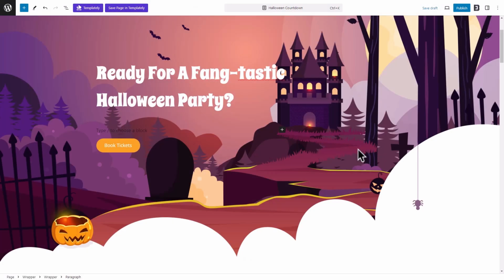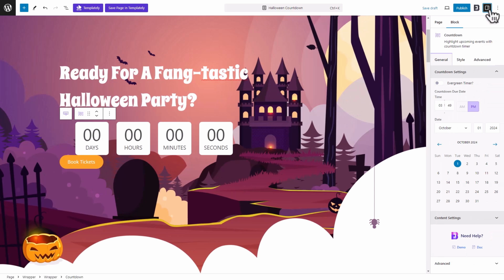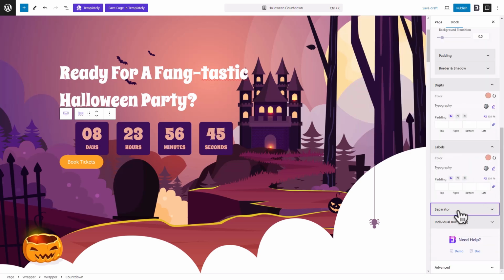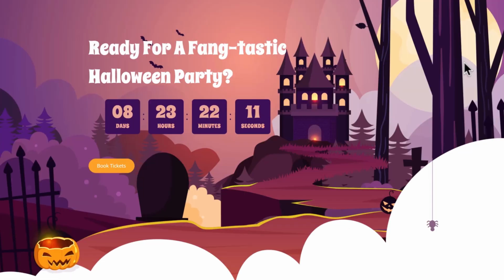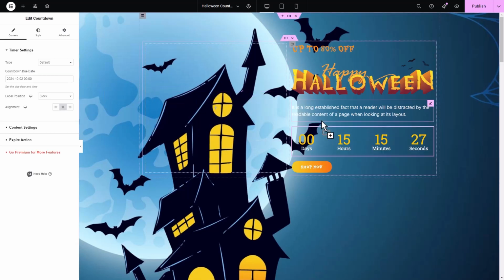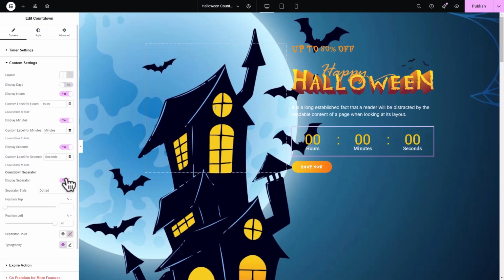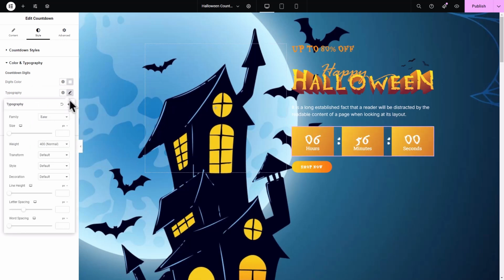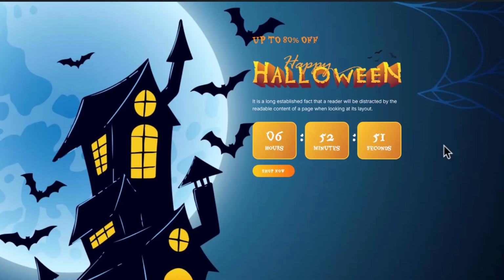How to Design a Spooky, Eye-Catching Countdown Timer in WordPress This Halloween? [2024]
Want to create the perfect spooky hype for this Halloween season? By adding a countdown timer to your WordPress website, you can grab the attention of your visitors and customers. The countdown timer can be a highly effective pre-launch tool for your Halloween deals or offers. So, watch this video to learn how to design it in WordPress.

Why Add a Countdown Timer to Your Website This Halloween?
✨ Build hype before launching any campaign, deal or discount
⏰ Create FOMO and urgency among website visitors and customers
💰 Increase the chances of customers making purchases
👨‍💻 Improve visitor engagement on your WordPress website